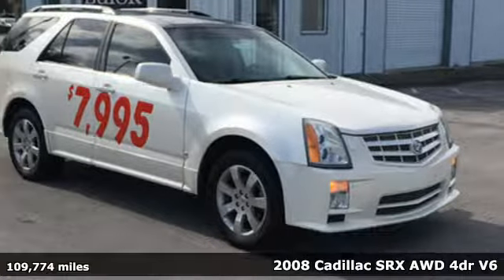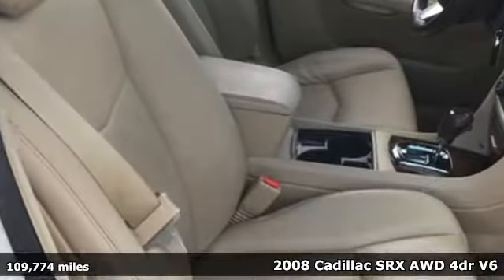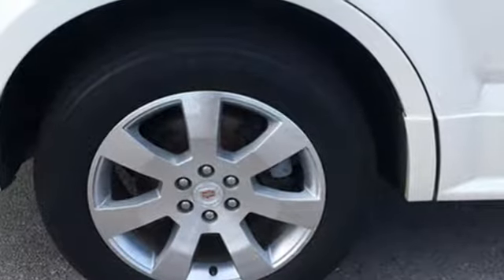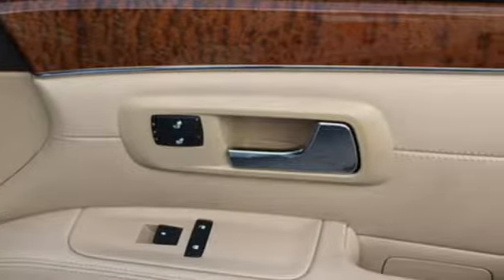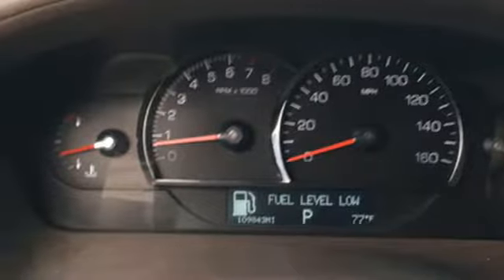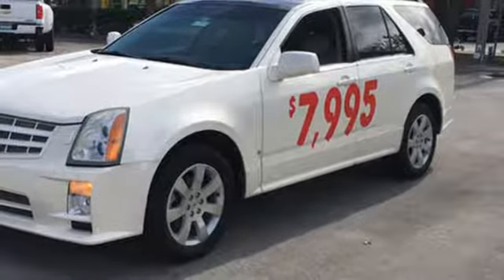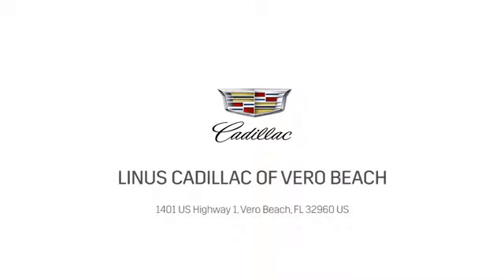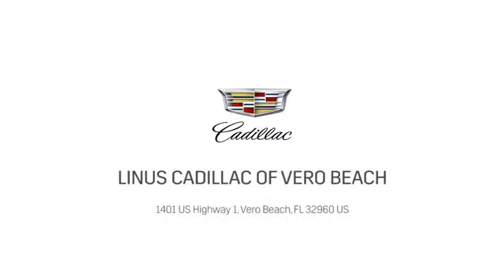Used 2008 CADILLAC SRX Vero Beach FL Port St. Lucie, FL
Year: 2008
Make: CADILLAC
Model: SRX
Trim: AWD
Engine: 3.6L V6 SFI VVT
Transmission: Automatic
Color: White Diamond Tricoat
Interior: Cashmere
Mileage: 109774
Stock #: 6045PA
VIN: 1GYEE437X80214975
Recent Arrival! Navigation System, Back Up Camera, Alloy Wheels, Leather Interior. White Diamond Tricoat 2008 Cadillac SRX V6 AWD 3.6L V6 SFI VVT Largest used car inventory from the Treasure coast to the Spacecoast. Our friendly and professional staff is onsite to make your experience a great one. In addition to our top-notch new and used cars, trucks and SUVs, we have a full body shop, a state-of-the-art service department with refreshments, shuttle service and loaner cars available to our clients. If you're looking for a Greater Fort Pierce Buick, Cadillac, or GMC dealer, Linus Cadillac Buick GMC in Vero Beach is the only place to be. We are your premier Fort Pierce GMC and Buick dealer alternative in Vero Beach. Browse our website and realize the Linus difference today. Our inventory is second to none.

Address:
1401 US Highway 1